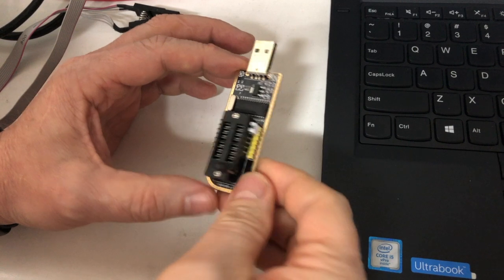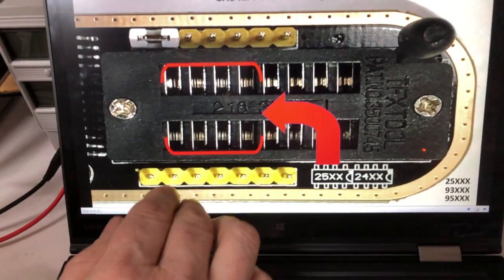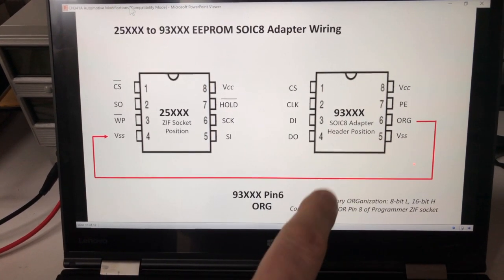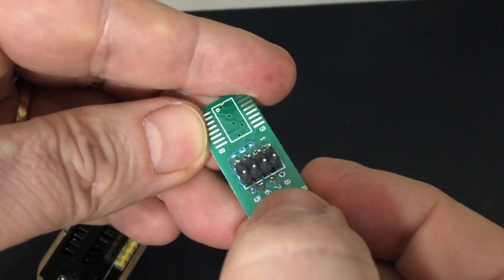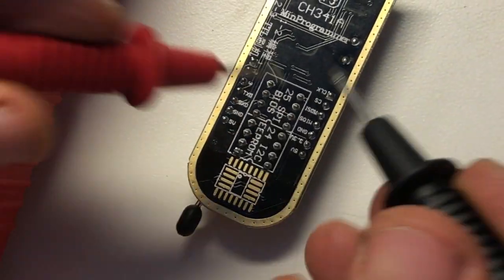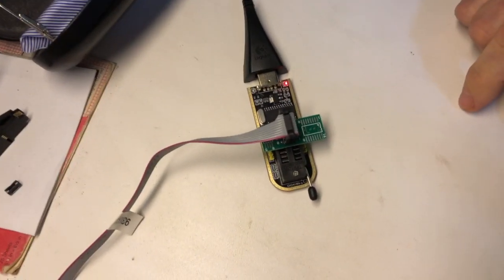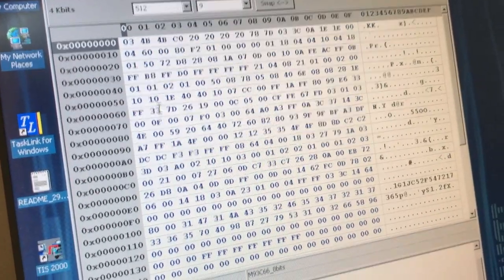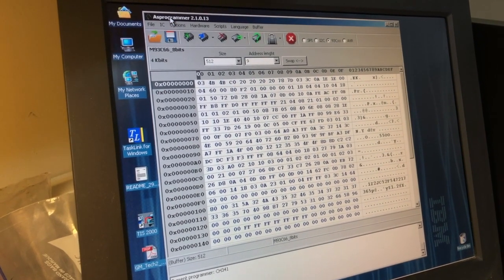Modify the CH341A EEPROM Programmer (Black Edition) for 5V 93XXX & 95XXX Automotive Use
In this video I'll go over a combination of programmer software, EEPROM adapter,  and programmer printed circuit board (PCB) modifications to allow +5V 93XXX (e.g., 93C66) and +5V 95XXX (e.g., 95040) SOIC8 / SO8 EEPROMs to also be supported by the ubiquitous CH341A USB MinProgrammer (Black Edition), in addition to its usual SO8 24XXX and 25XXX device support, but now in +5V as well (e.g., 24C08).  With this support you can use this programmer to change VIN information in most Radio or Body Control Module (BCM) types sold in the USA from the 1990s and early to mid 2000s, as well as to perform odometer mileage correction manually in these same BCMs or an instrument cluster, for example.

In order to reliably write some SO8 EEPROM devices encountered in automotive circuits a +5VDC supply and programming voltage, rather than the default +3.3VDC, is required.   This particular inexpensive programmer can be easily modified for this automotive module voltage requirement and allow for doubling the number of supported devices in doing so as well (from 2 to 4 EEPROM families) as shown in this video.   While not all SO8 EEPROM devices can be written, or even read, in-circuit of automotive module circuit designs many can, and for those that cannot this programmer can still provide a very inexpensive DIY solution for light duty repair projects off circuit as well.  These inexpensive programmers lack the over current protection or pin protection of most general purpose programmers, which allows them to be used for in-circuit reading and writing as well as off circuit for many (though not all) automotive modules.

*NOTE: In order to read 93Sxxx security devices you will have to explicitly connect pin 7 (PRE) to ground (pull low) rather than leave it floating like I showed for 93CXXX devices.*

*CH341A USB to Serial Device Driver*
Here is a link to the Microsoft Windows specific USB serial device driver from the actual manufacturer of the CH341A chip that forms the heart of this particular black edition EEPROM programmer

*AsProgrammer EEPROM Application Software (later renamed to NeoProgrammer)*
The only reliable programmer software I have found to work with this Black Edition CH341A for 93XXX and 95XXX support, as well as retaining the 24XXX and 25XXX series, is a more recent private fork version of the open source AsProgrammer project (which is for Microsoft Windows).  Here is a public link to version 2.1.0.13 (earlier 1.4.x and 2.0.x public versions do NOT work with 93XXX devices and the Black Edition) and so I can only recommend the closed source version 2.1.0.13 or the renamed flavor NeoProgrammer 2.1.0.15 or higher (just the link.txt file has what you need and I've only tested this link using the Google Chrome browser):

*NOTE:* if the above link is viewed within Google Translate (since it's on a Russian electronics site where this AsProgrammer 2.1.0.13 project was discussed) so you won't be able to click the mega.nz download link.txt from that post directly.  You'll instead have to post the contents of the forum posts link.txt attachment in another tab outside of Google Translate to get it to show up to download.

*Purchase a CH341A USB EEPROM Programmer (Black Edition)*
If you are looking to purchase one of these CH341A USB EEPROM programmers (be sure to pick a Black Edition by photo)

*SOIC8 to DIP8 adapter blank board*
Blank prototyping board

Chapters:
0:00 - Mod overview
1:56 - 93xxx adapter
5:21 - 5VDC rework
7:05 - 93c66 EEPROM testcase